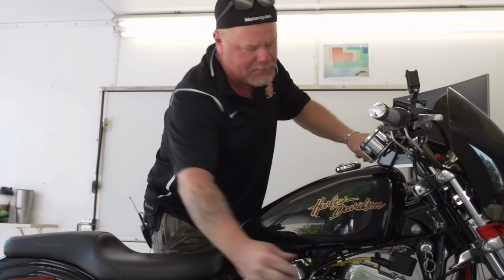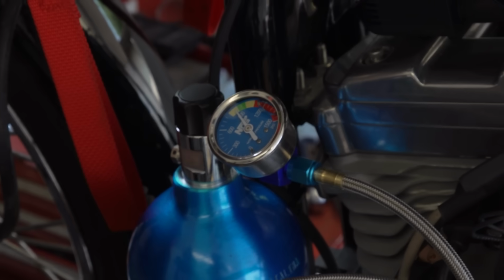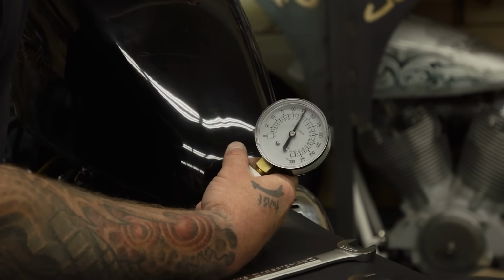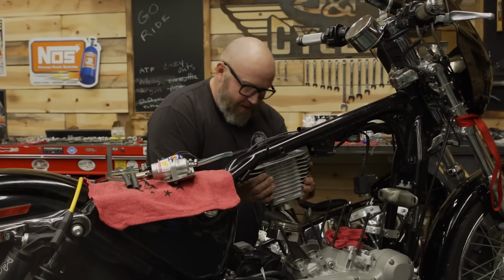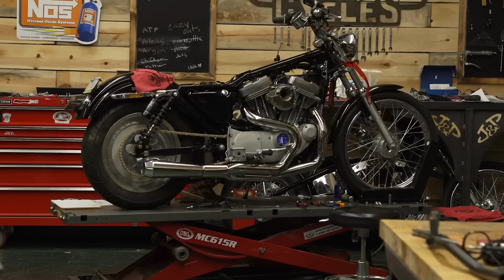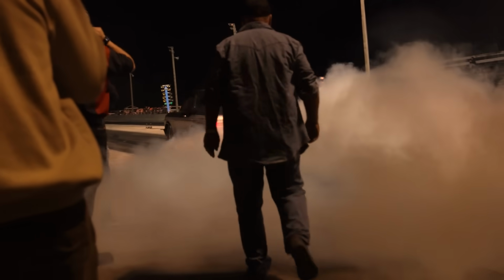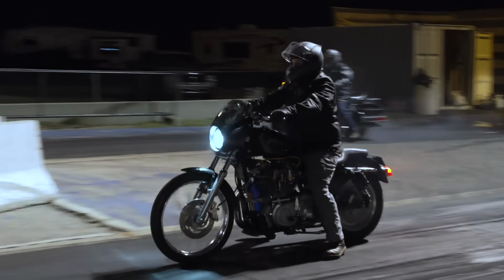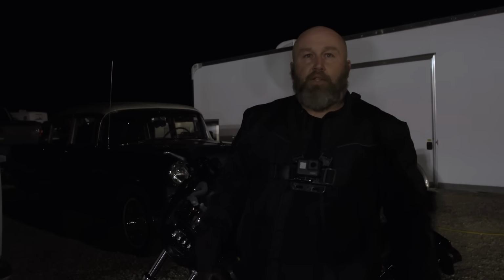Big Bore Nitrous Sportster : Smoke, Fire and the Dragstrip | The Build Up S2 E3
After an exciting and devastating trip to the dyno Patrick has to go back to the drawing board to get the Sportster back on track. Damage is accessed, decisions are made and a mad thrash of wrenching ensues as the little Sportster is brought back to life. In a last minute late night session we opt to swap exhaust for a Bassani, change tires for a stickier Shinko, add a Performance Machine brake and completely rewire our nitrous kit. Will the changes work? Will the little engine hold together? Will it be fast? All the questions are answered as the bike rolls out on the Sturgis Dragway tarmac.